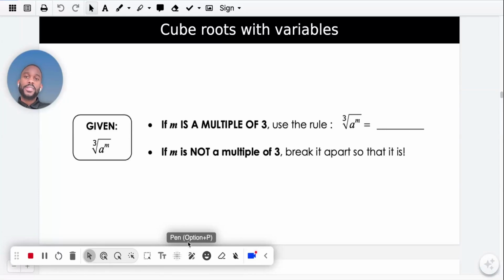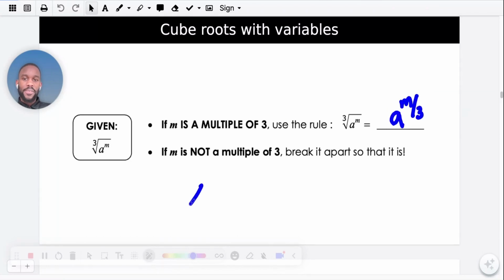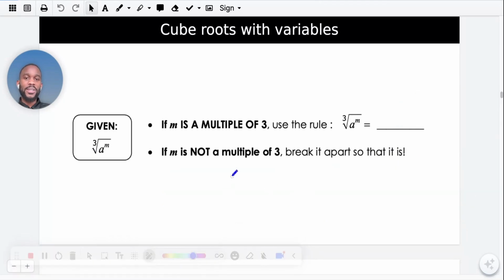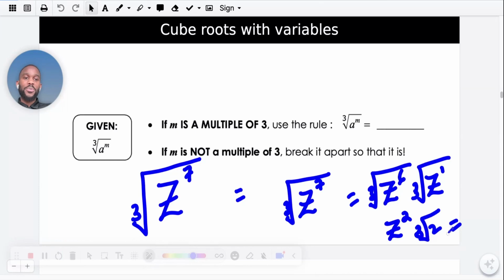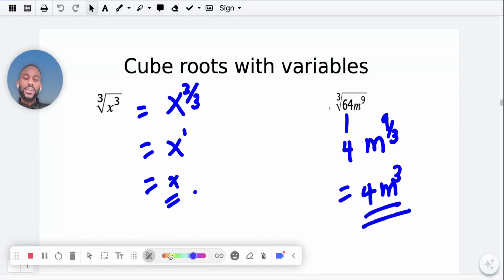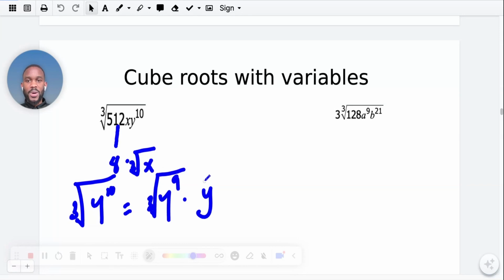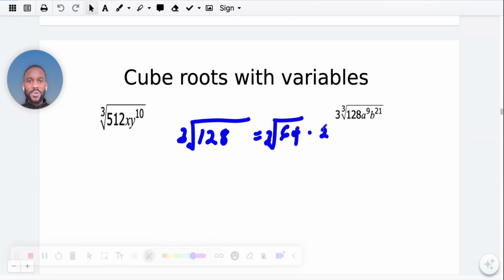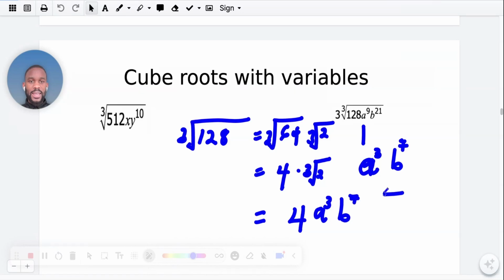86. Simplifying Cube Roots with Variables: Step-by-Step Guide for Students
Learn how to simplify cube roots with variables in this easy-to-follow math lesson! Perfect for middle and high school educators, this video builds on square roots with variables and walks through step-by-step examples, including how to handle exponents not divisible by 3. You’ll discover how to break down expressions like x⁶, z⁷, and even more complex terms like 512xy¹⁰. Whether you're teaching or reviewing, this clear and friendly guide will help make cube roots simple and understandable. Don’t forget to check out the square roots video first if you missed it!